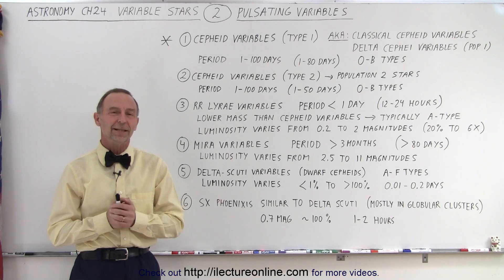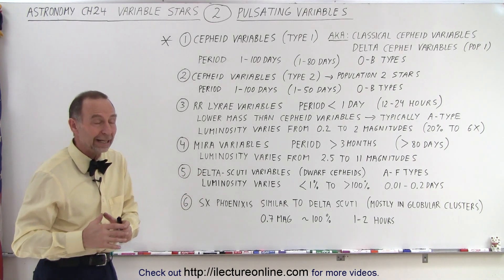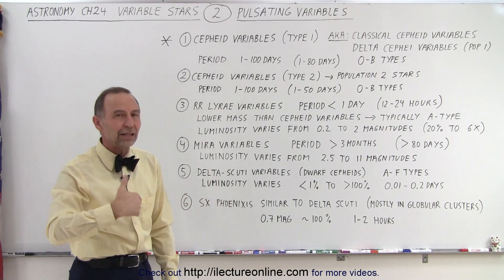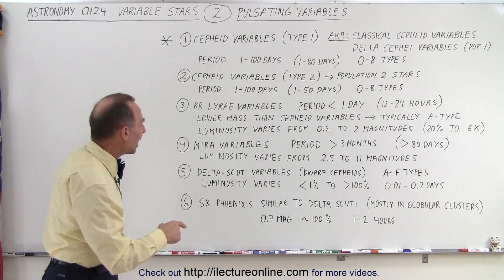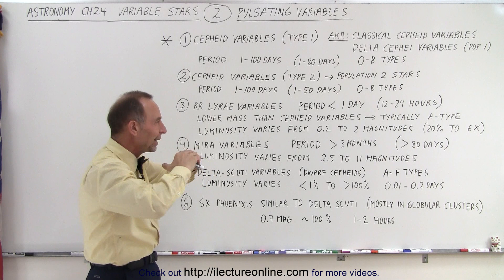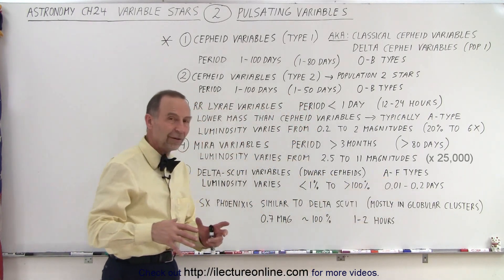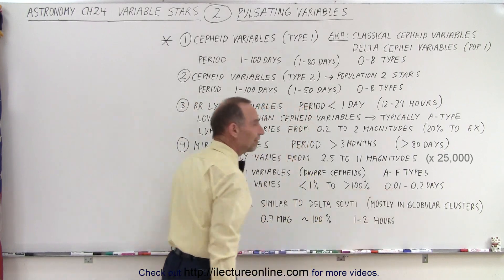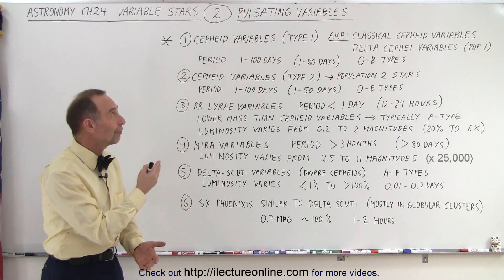Astronomy - Ch. 24: Variable Stars (2 of 26) Pulsating Variables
We will learn the 6 different types of pulsating variable stars:
1) Cepheid variables (type 1)
2) Cepheid variables (type 2)
3) RR Lyrea variables
4) Mira variables
5) Delta-Scuti variables
6) SX Phoenixis